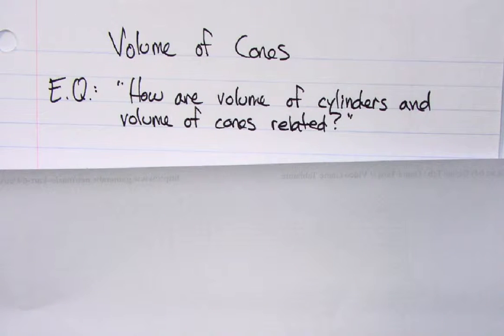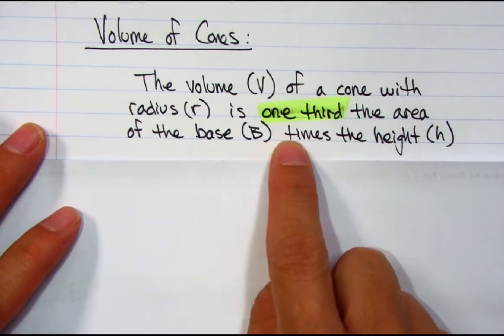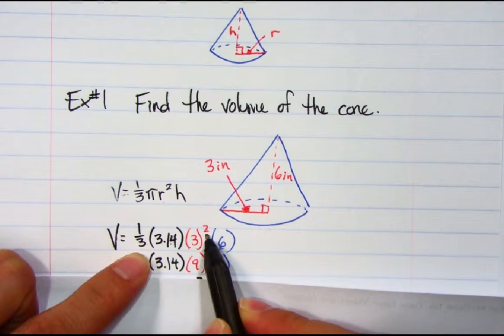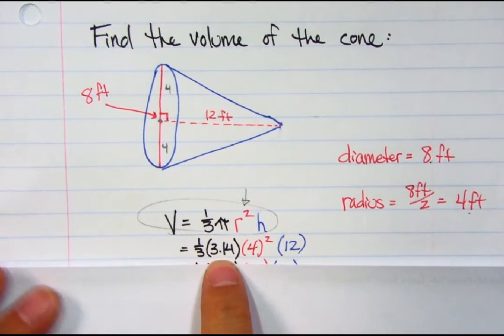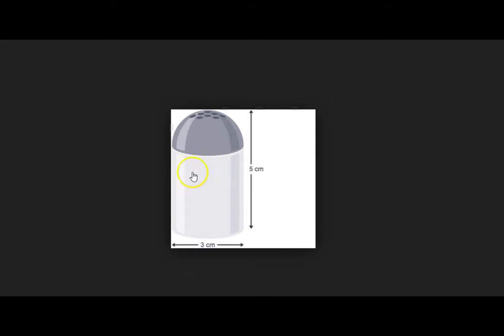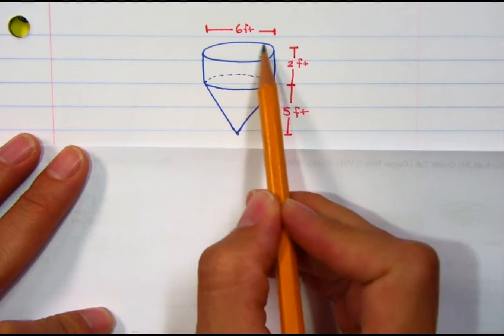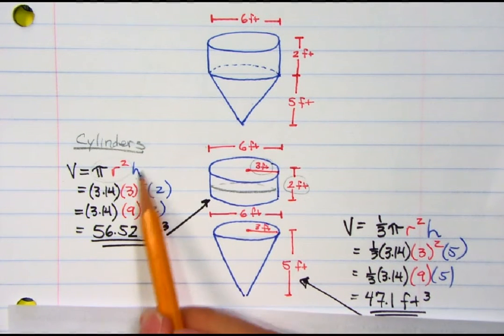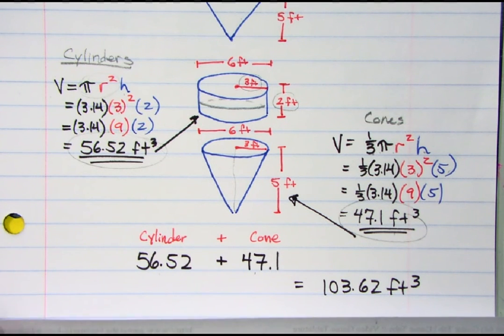Volume of Cones _Ramos Math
Volume of Cones